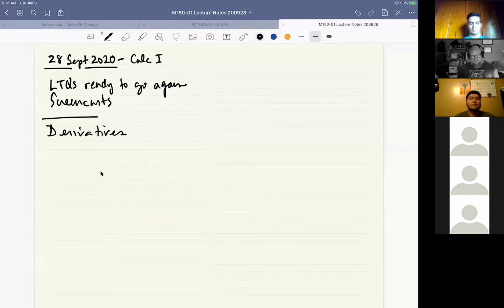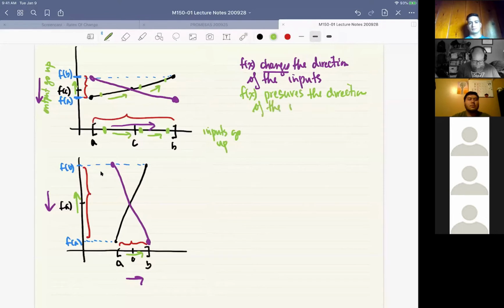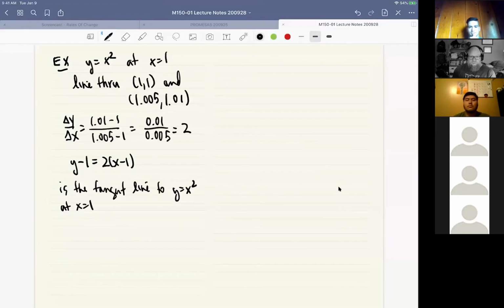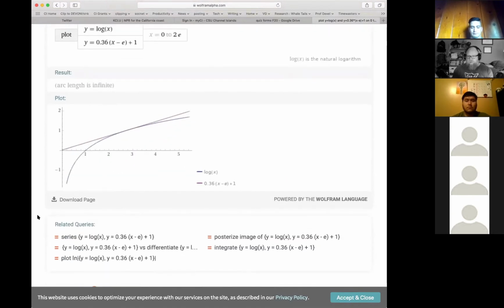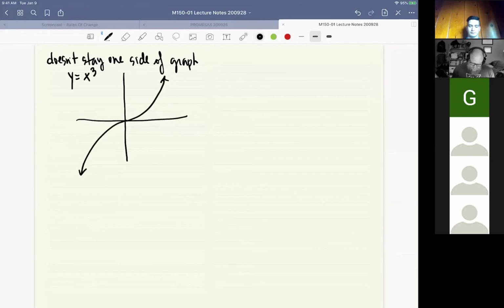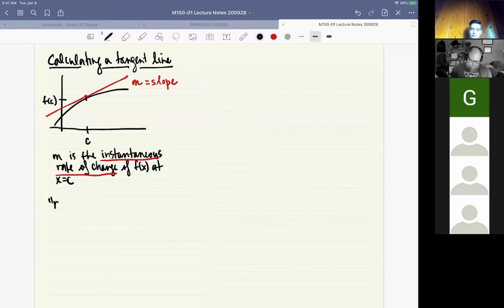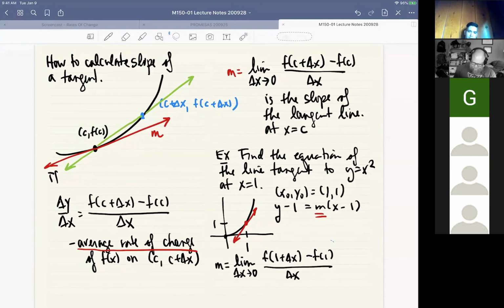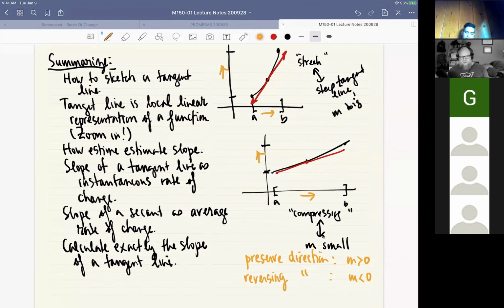lecture video M150 01 200928